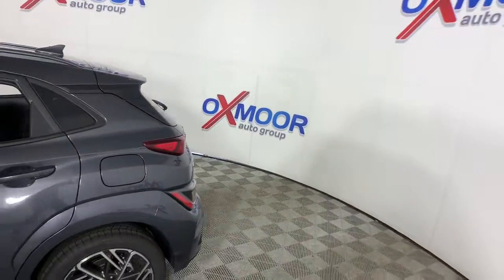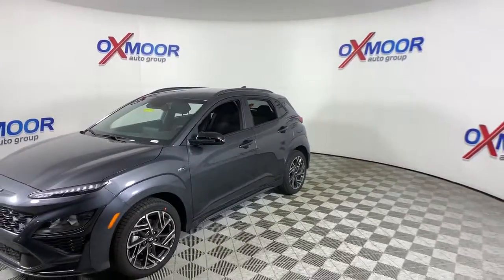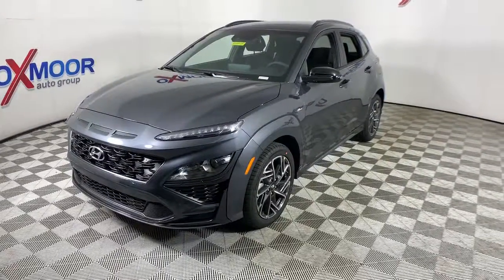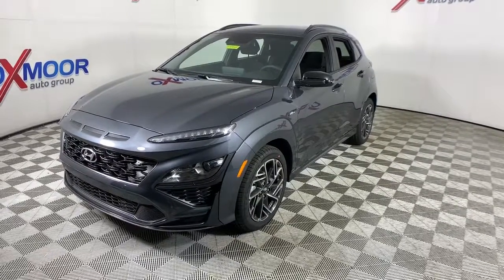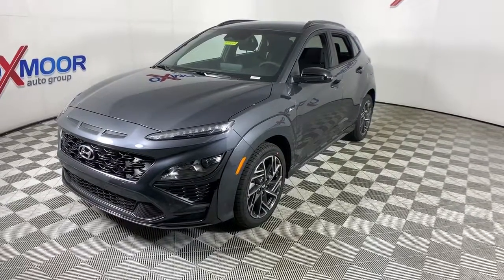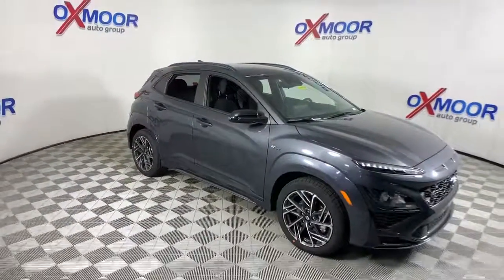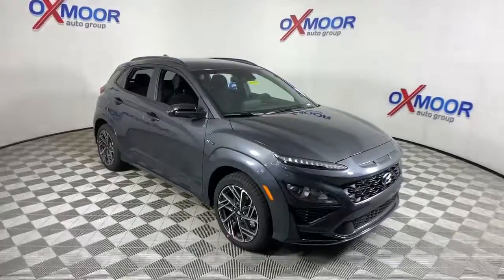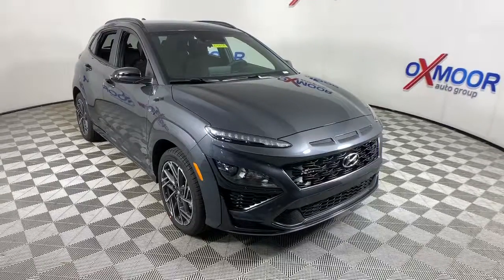2022 Hyundai Kona at Oxmoor Hyundai | Louisville & Lexington, KY H14402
Thunder Gray New 2022 Hyundai Kona available in Louisville, Kentucky at Oxmoor Hyundai. Servicing the Lexington, Elizabethtown, KY, New Albany, IN, Jeffersonville, IN area.
2022 Hyundai Kona N Line - Stock#: H14402 - VIN#: KM8K33A30NU796528

Oxmoor Hyundai
8107 Shelbyville Rd

2022 Hyundai Kona N Line 29/35 City/Highway MPGbrbrAll Rebates included in pricing. Some buyers will not qualify for all rebates.